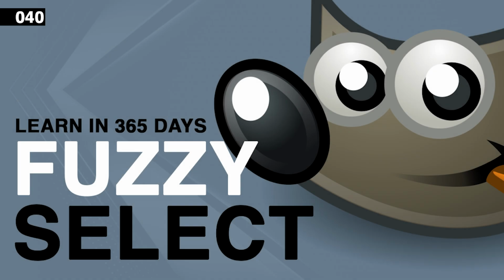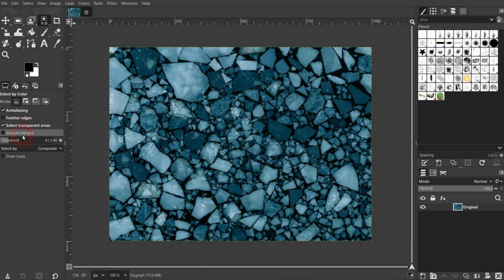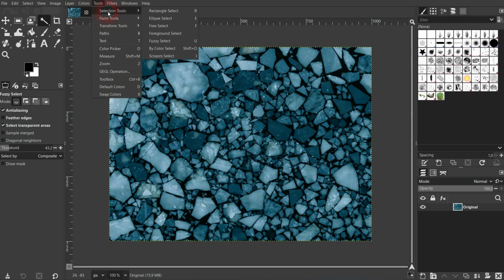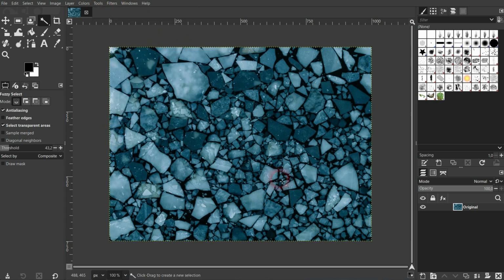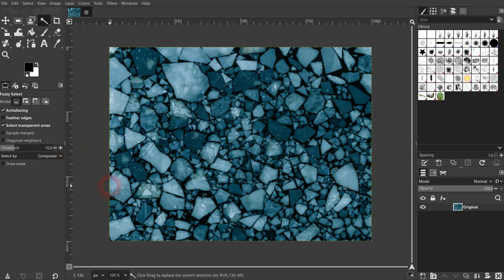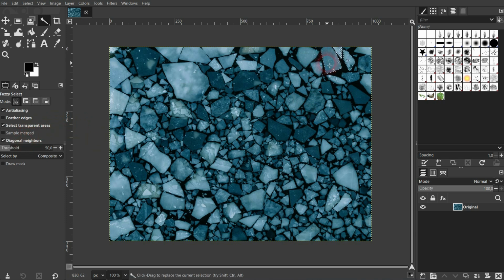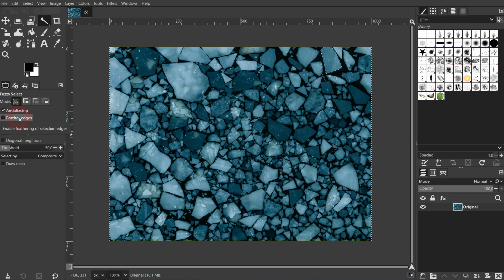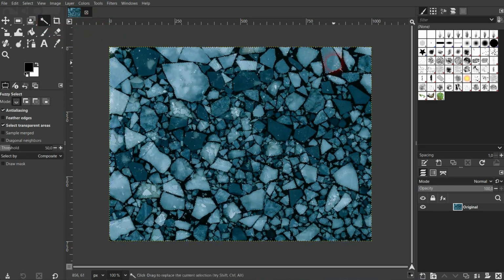Fuzzy Select Tool in Gimp Explained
Learn Gimp in 365 Days - Day 40: In this tutorial I'll show you how you can use the fuzzy select tool in Gimp.